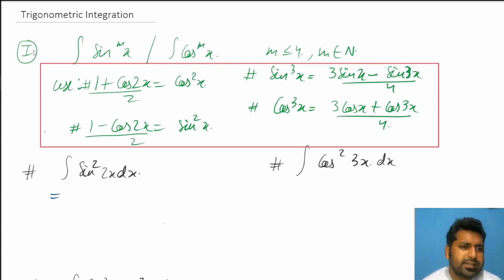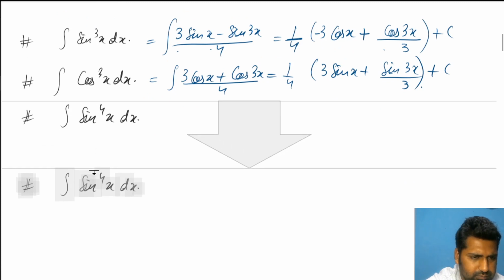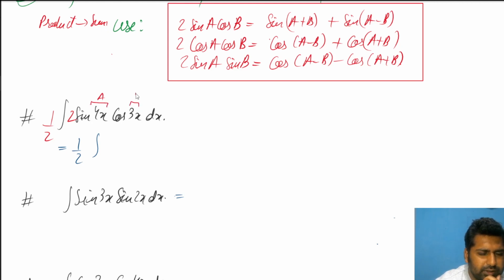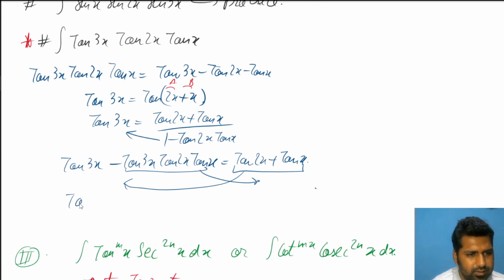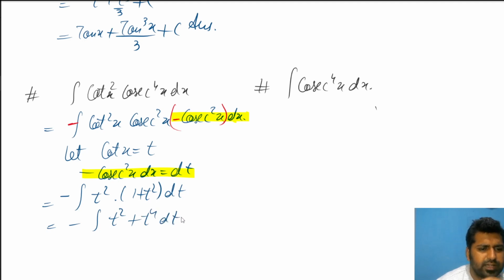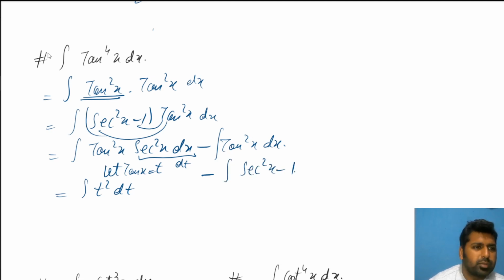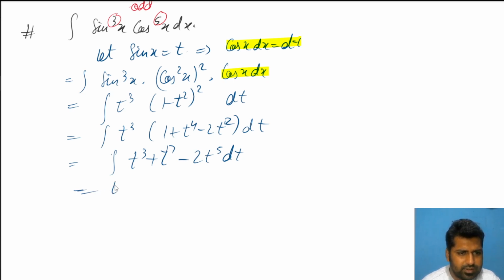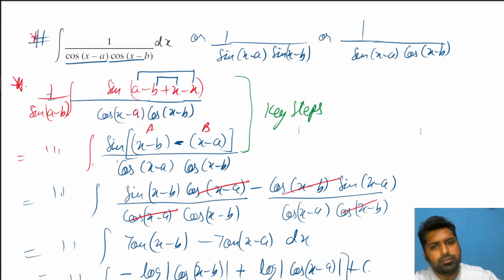Indefinite Integral - Lec 4 | Trigonometric Integral | Class 12 | English